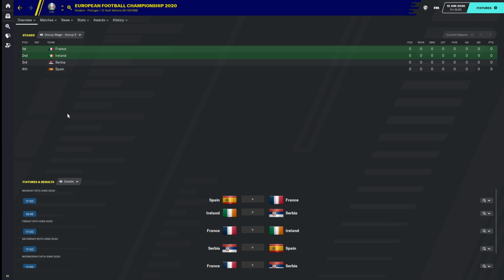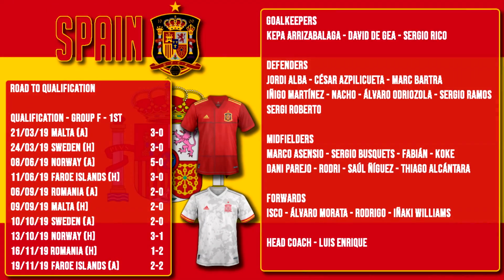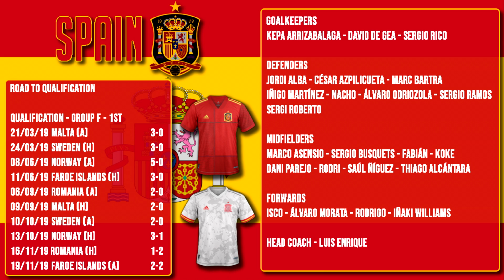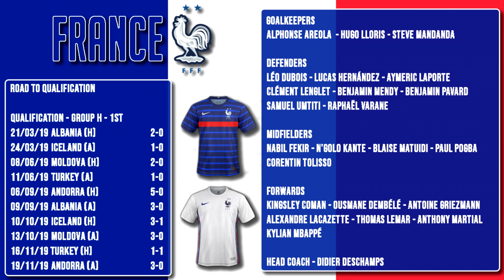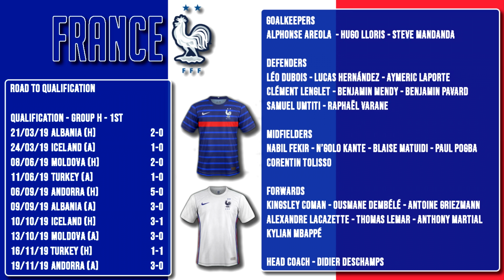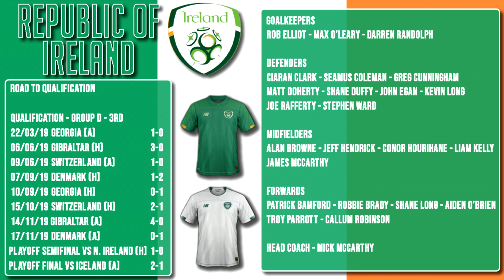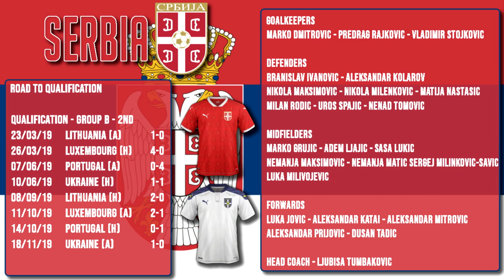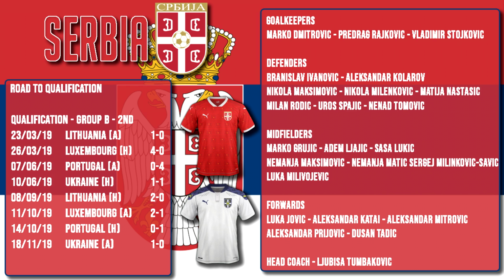FM20 Euro 2020 Simulation - Group E Preview | Football Manager 2020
Seeing as the pandemic took the European Championships away from us until next year, I decided I'll just host them myself on Football Manager 2020!
Before we start the competition on the 12th June, we're going to preview each nation in each group, looking at their squads and their road to the finals. Group E sees two former World and European champions go head to head in Spain and France, whilst the Republic of Ireland and Serbia will look to upset the proverbial apple cart.